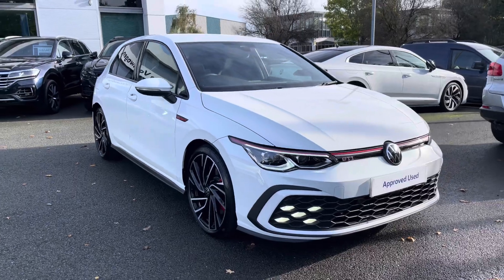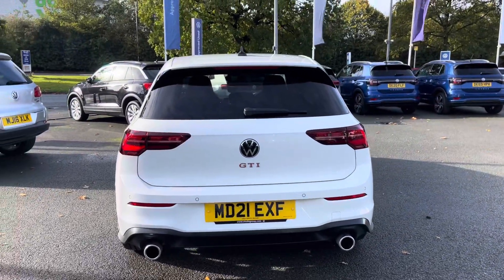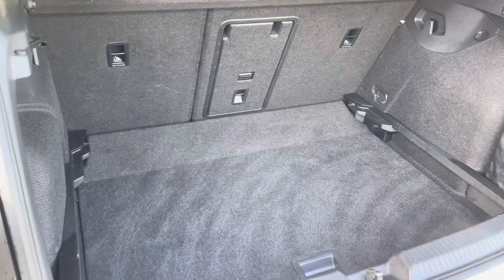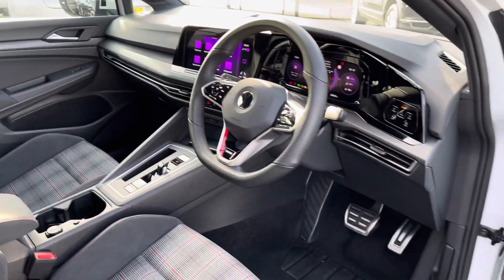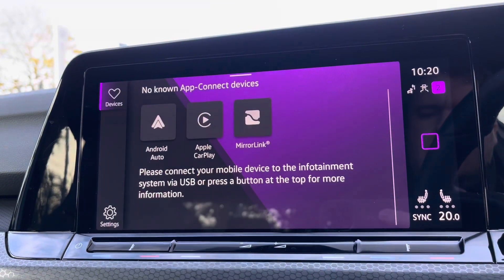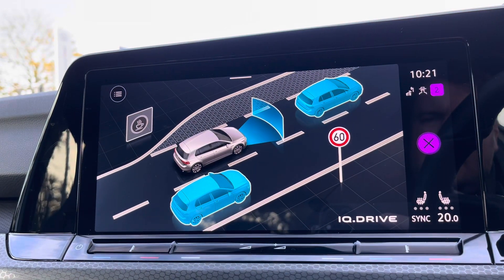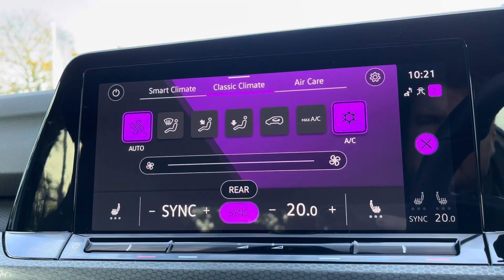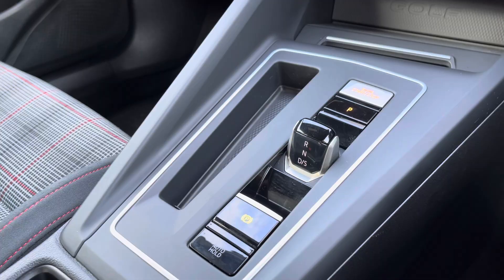Approved Used Volkswagen Golf GTI Mk8 5DR Hatchback 2.0 TSI GTI 245PS DSG - MD21EXF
Check out this Approved Used Volkswagen Golf GTI Mk8 5DR Hatchback 2.0 TSI GTI 245PS DSG currently for sale at Crewe Volkswagen.

Petrol
Automatic
Pure white
Optional Winter pack
Optional 19" Adelaide alloys
IQ matrix LED headlights
Apple carplay / Android auto
Auto Lights/Wipers with LED Daytime Running Lights
Front & Rear Parking Sensors
2-Zone Climate Control
DAB Radio
Bluetooth